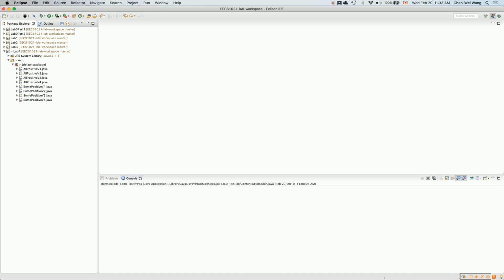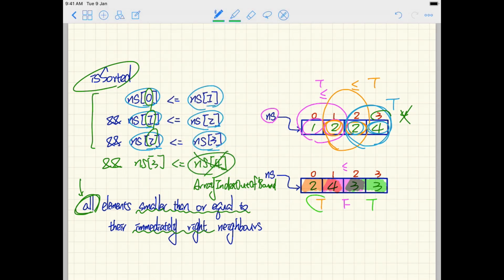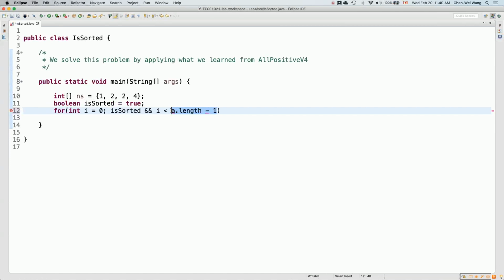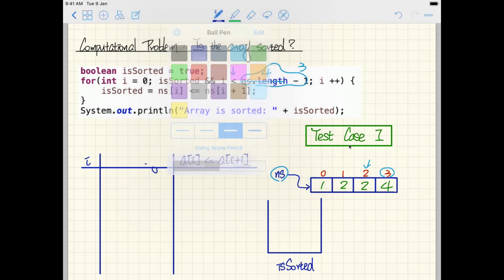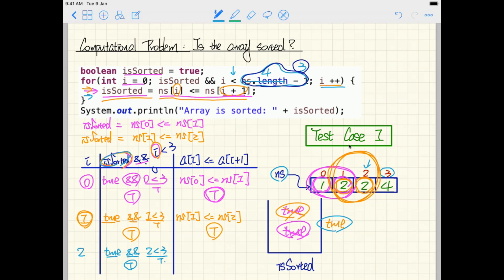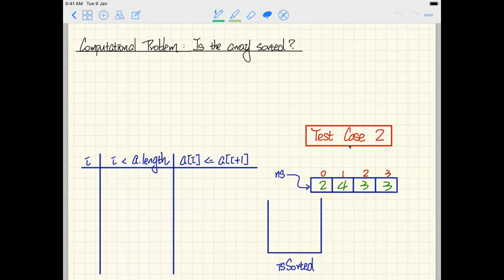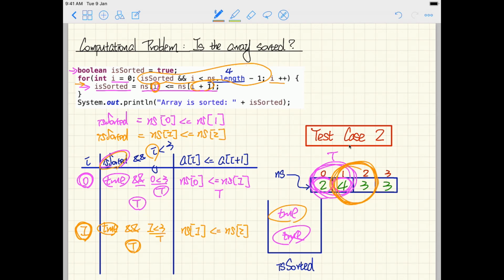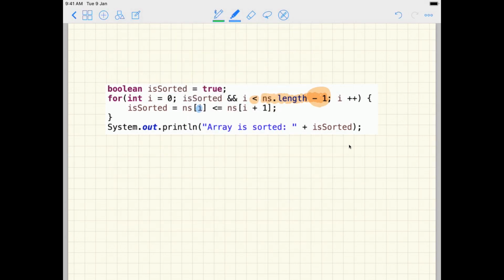CS1B Java Tutorial 33 Array Basics Determining if an array is sorted Version 4 early exit withou